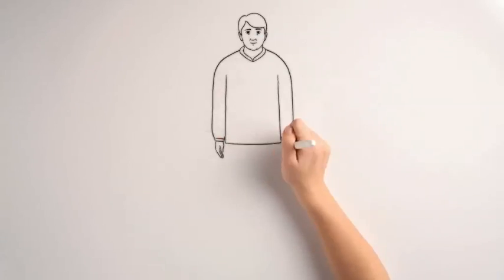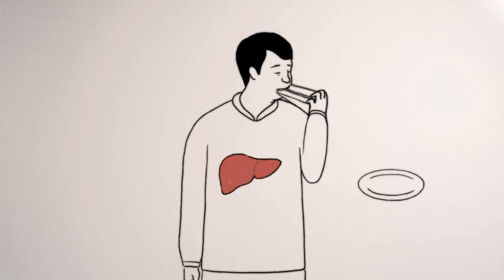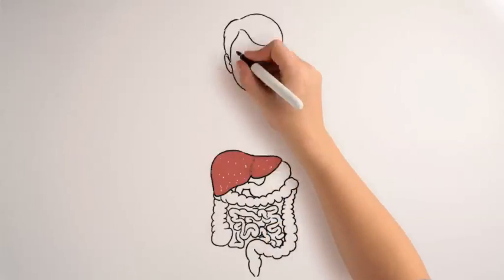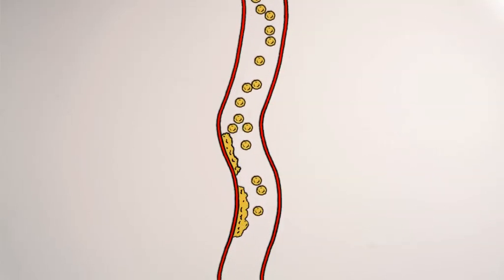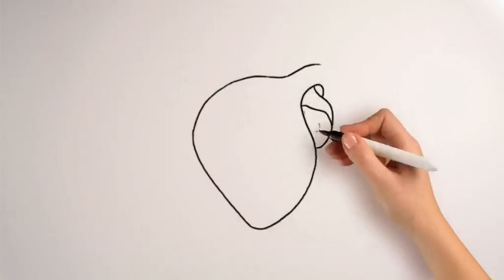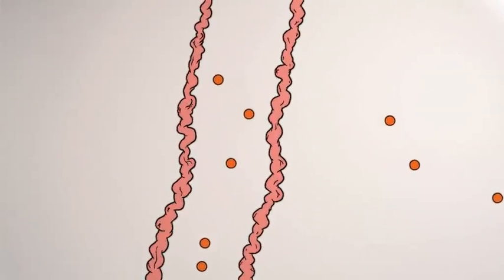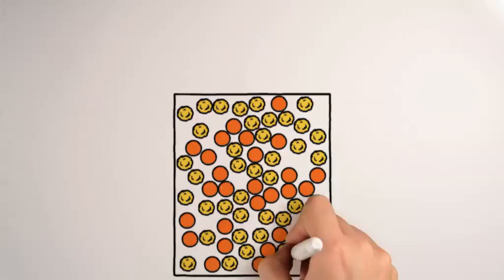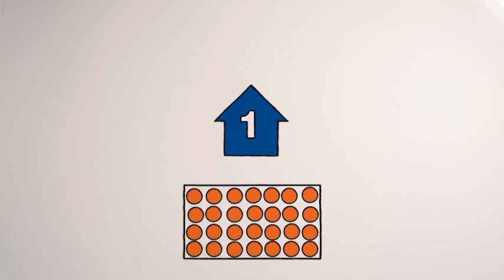What is cholesterol? Understanding cholesterol with Flora ProActiv #1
In this video, we explain what cholesterol is and the difference between good and bad cholesterol. We also reveal what healthy cholesterol levels should be.

This video is part of our Flora pro.activ 'guide to cholesterol' series.

You can also read more on this topic on our

And why not take a look at our Flora pro.activ Youtube channel for more on heart health, plus tips and inspiration?